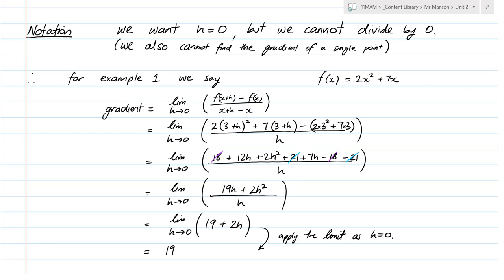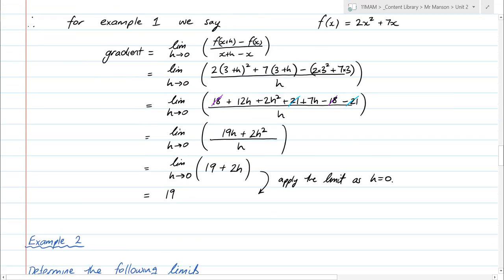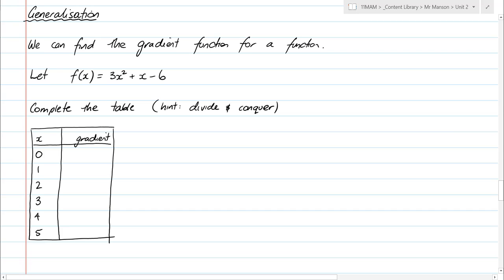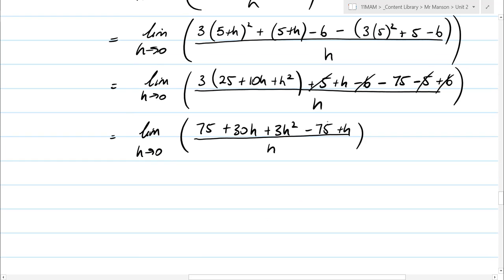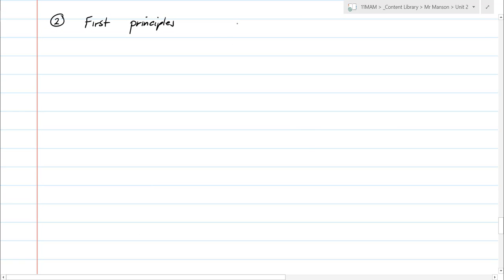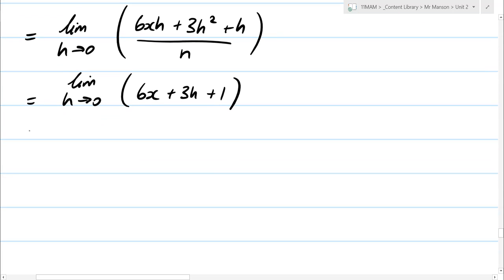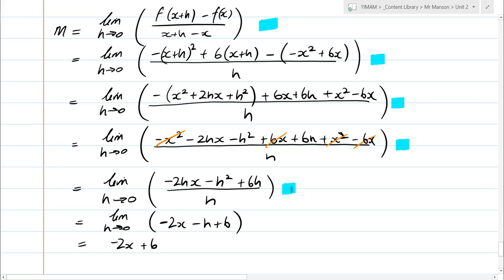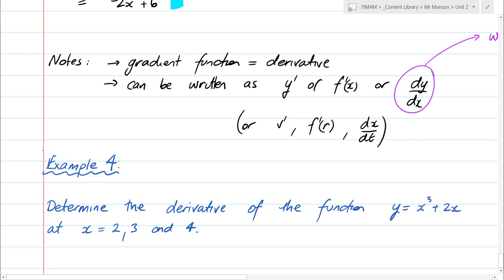24 July - Differentiation by first principles video 2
Differentiation by first principals - Video 2
Video of lesson 11MAM 24th July 2019.